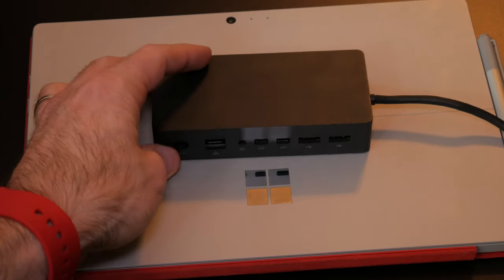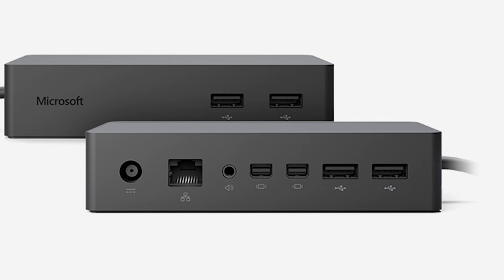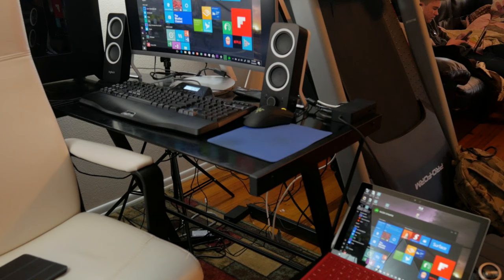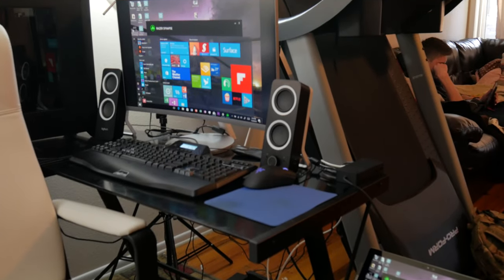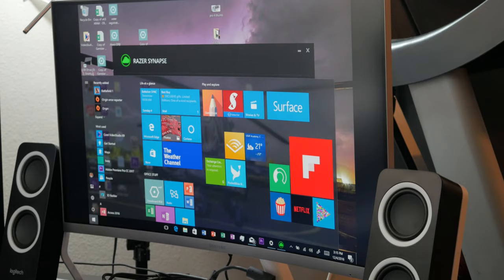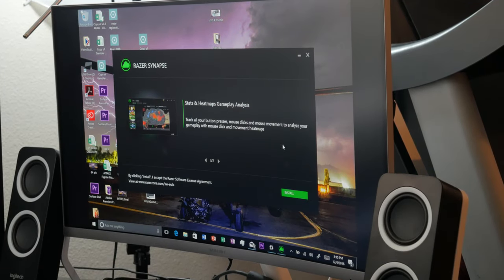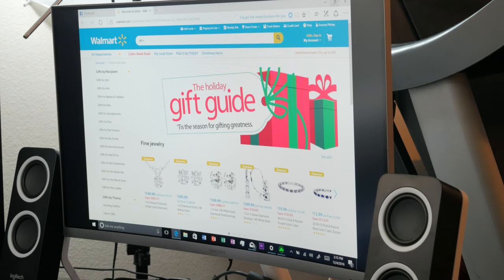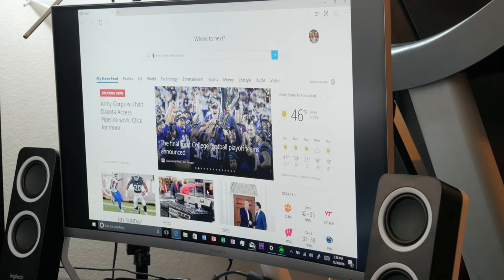Microsoft Surface Dock Review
This is my quick review of the updated Microsoft Surface Dock. This will work with the Surface Book or Surface Pro 4 or 3.